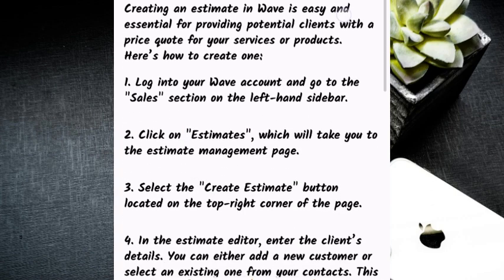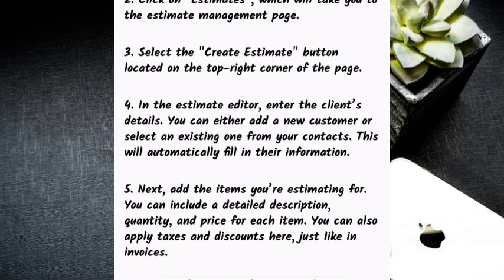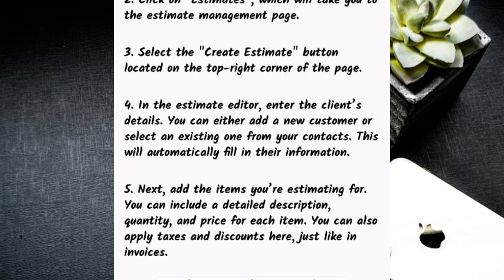HOW TO CREATE AN ESTIMATE IN WAVE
In This Video, you will learn about HOW TO CREATE AN ESTIMATE IN WAVE